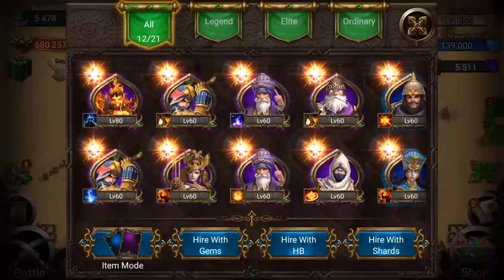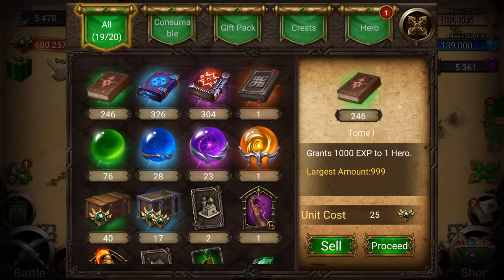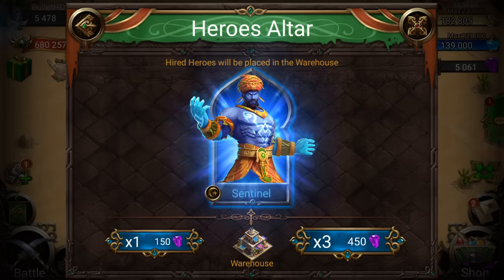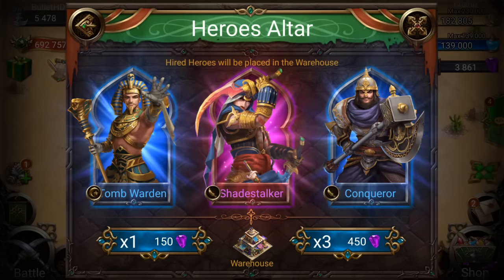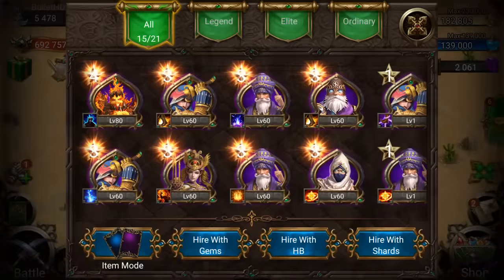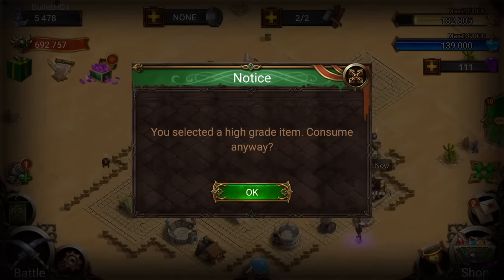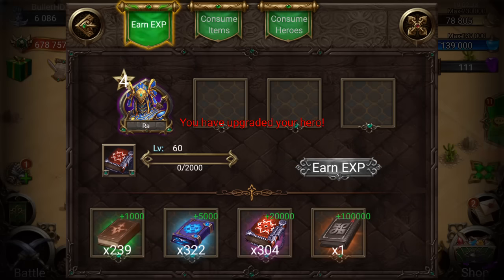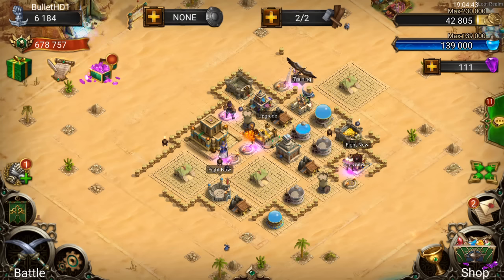Clash of desert - Rolling 5.5K gems on an alt! / IGG!!!! Wrong account -.-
Thank you to everyone who watches, likes, comments, and subscribes! You are all amazing :)